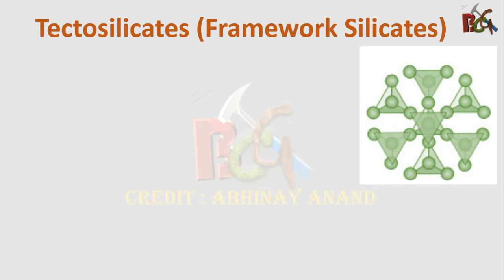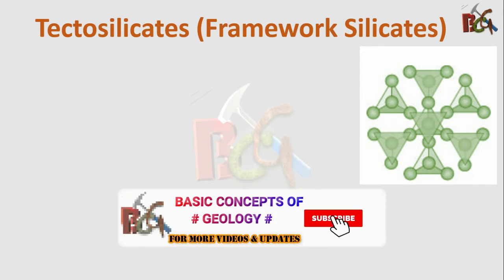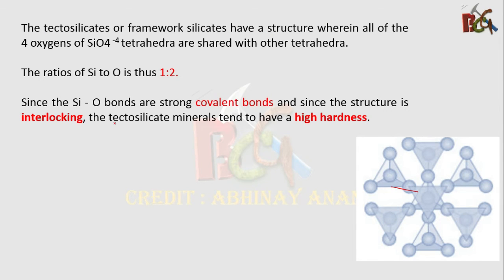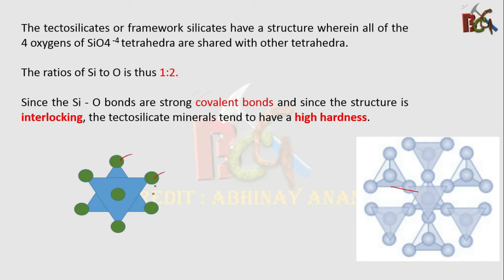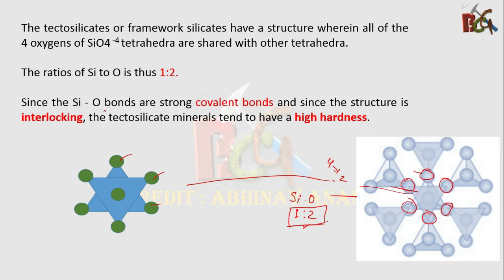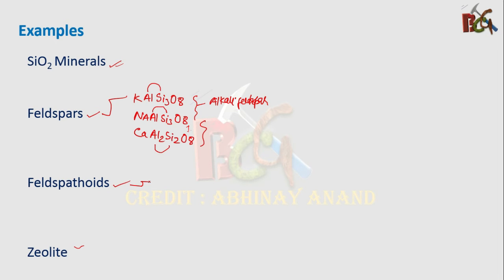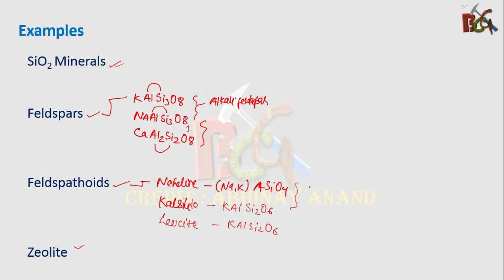# Tectosilicates # Framework Silicates # Silicate Structure #